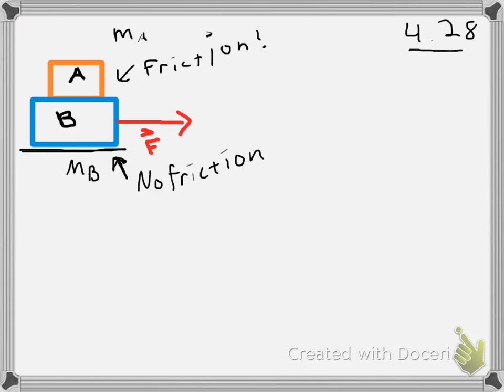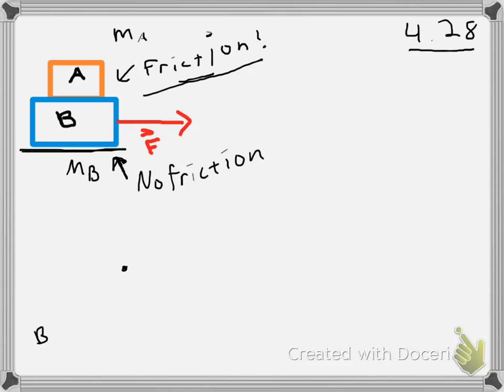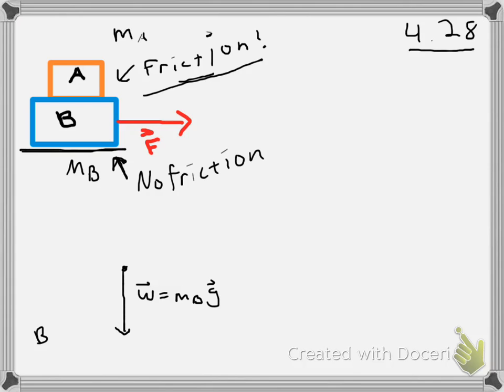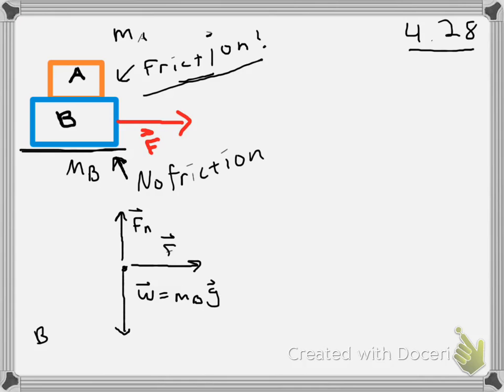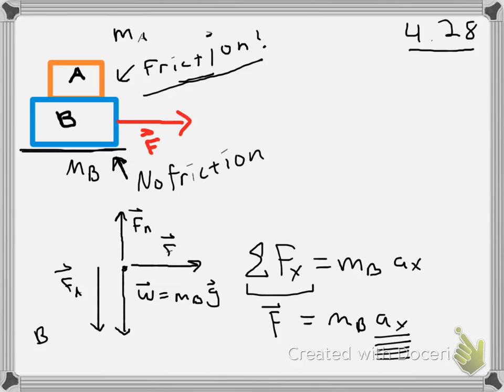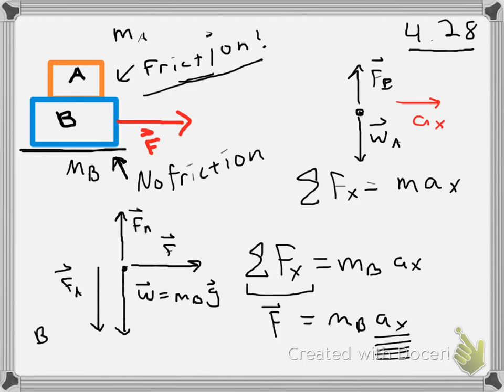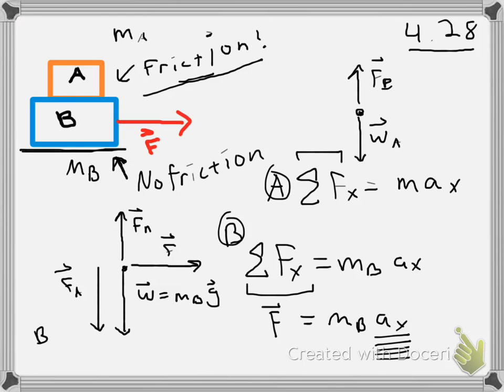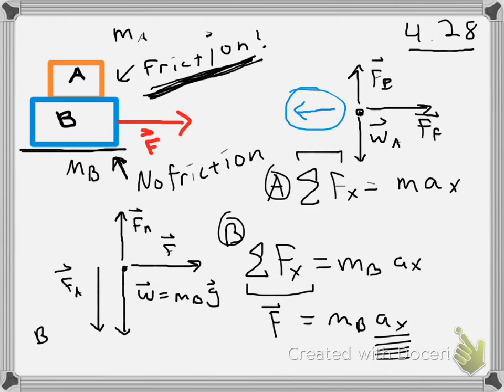Newton's Second Example 2 Part 1